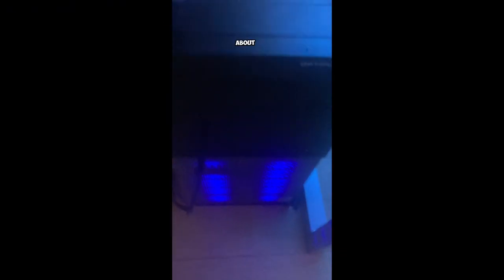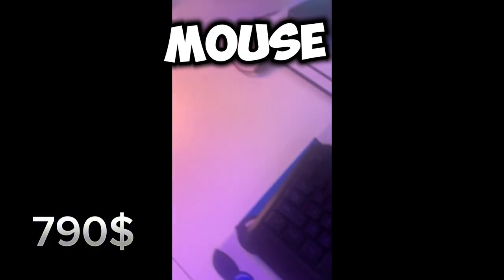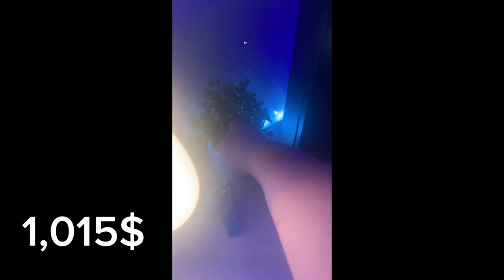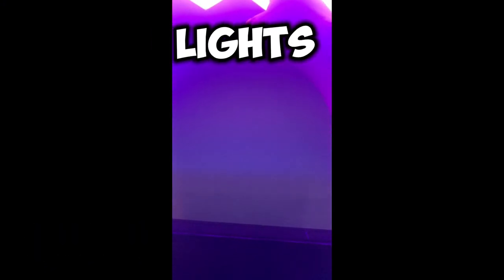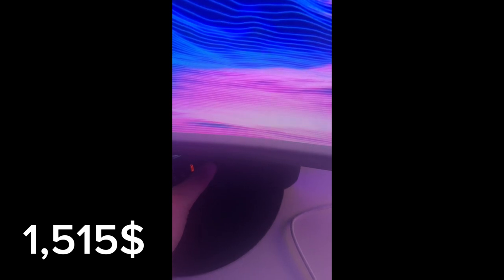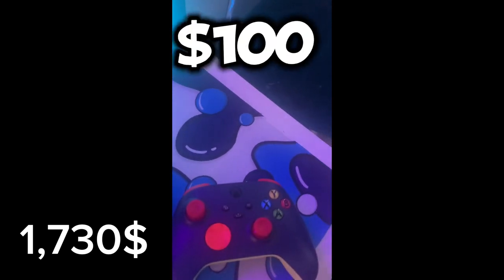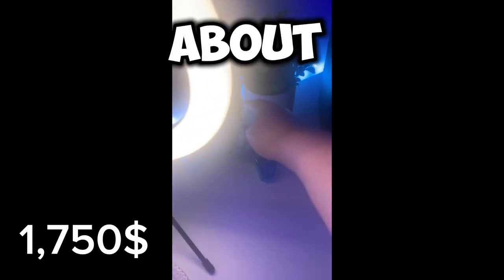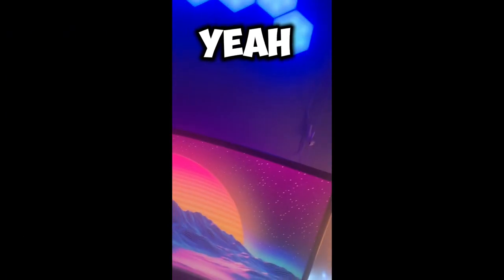I Transformed My Setup!